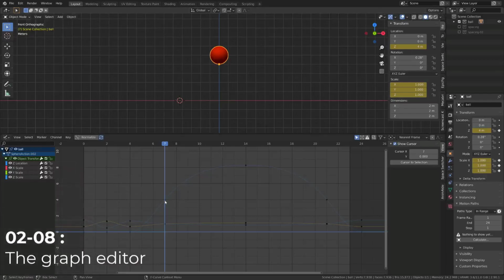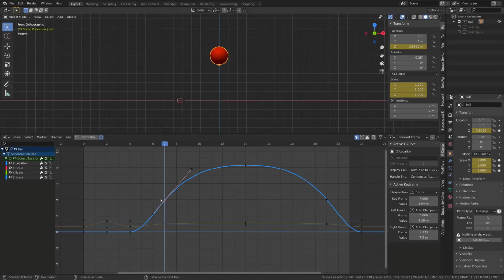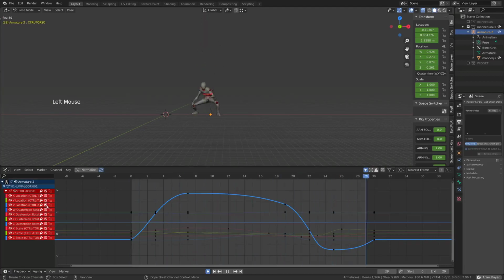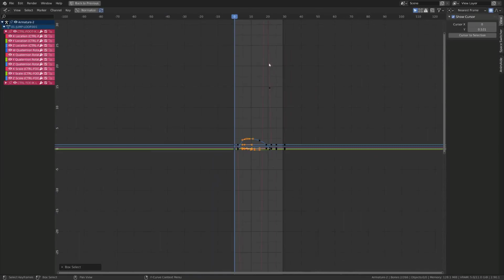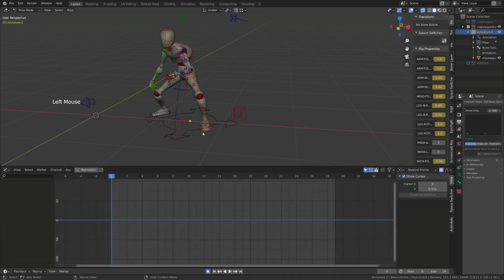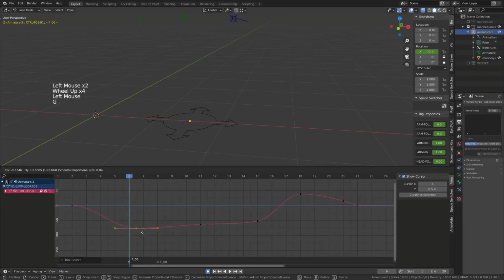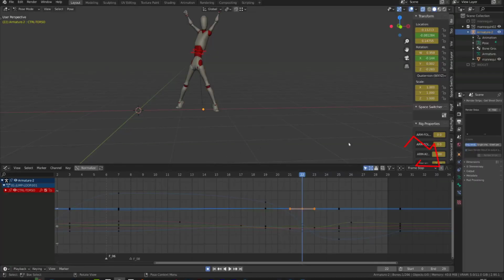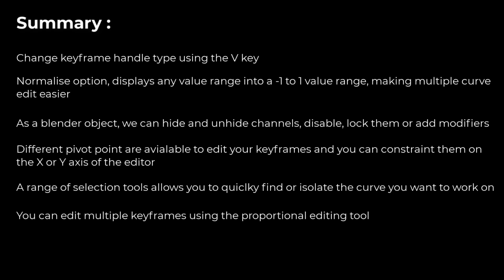02 08 The graph editor